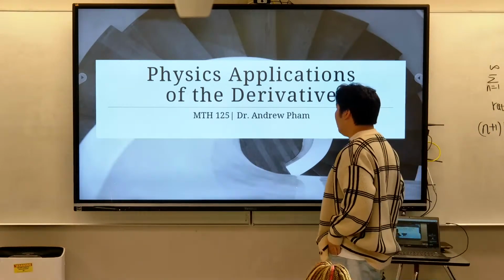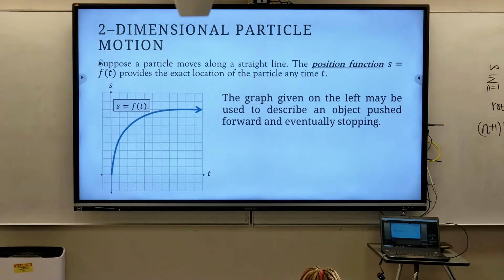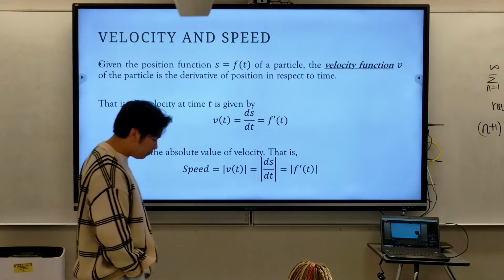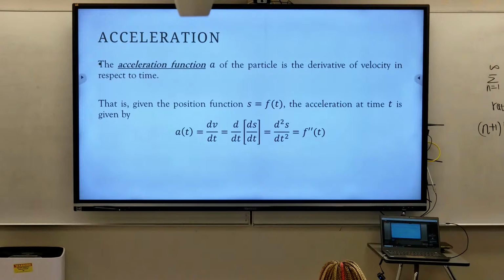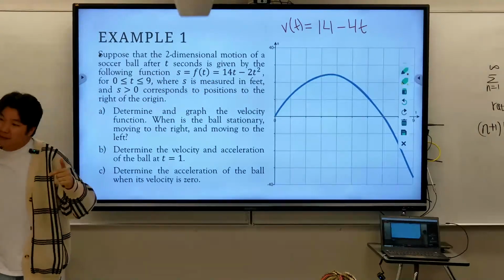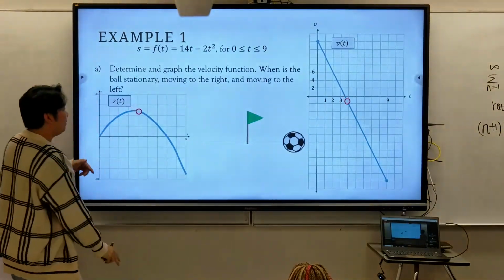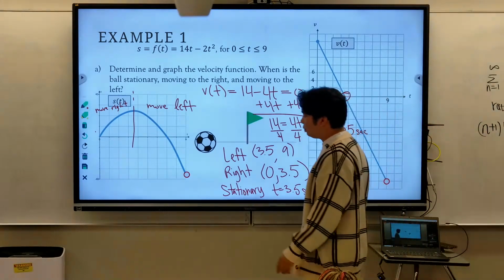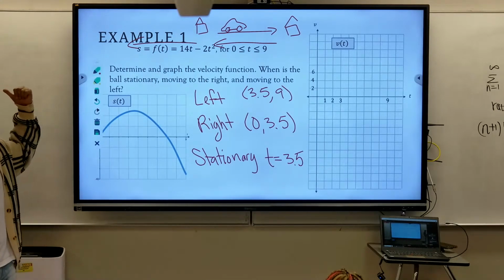Calculus I Lecture Day 20 - Physics Applications of the Derivative